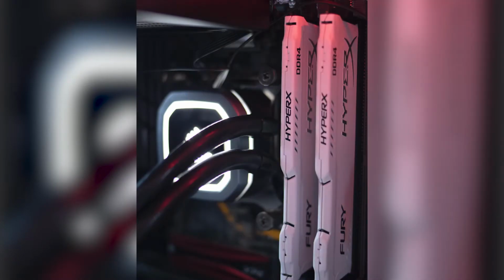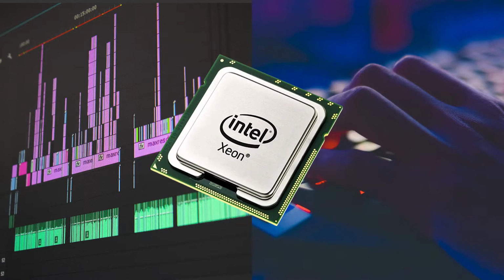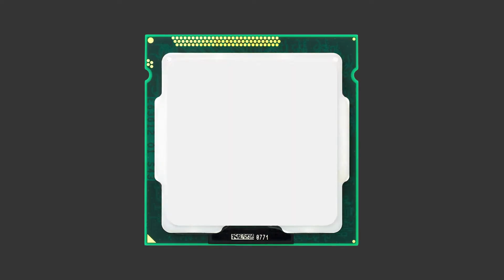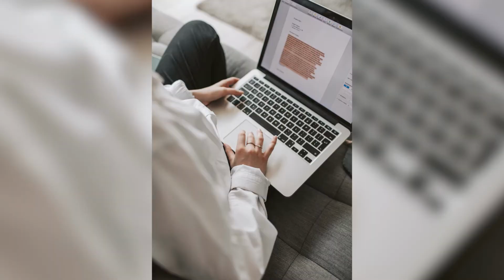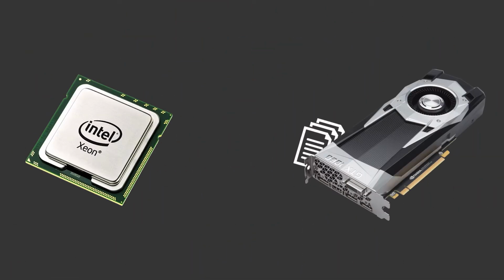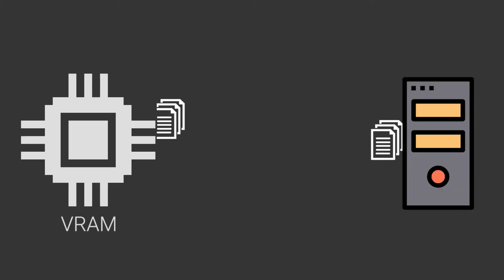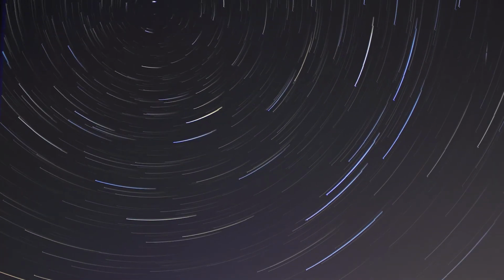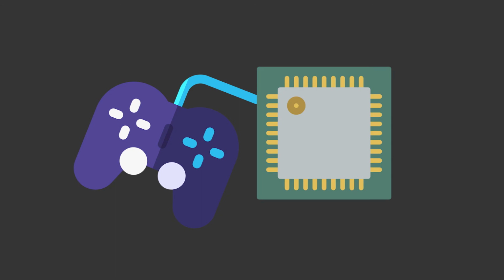What is Graphics Card? | How does it work?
Ever Wondered, Why do we actually need Graphics card? Why can't we just CPU to do all the work? Well, in this video we'll get to know about What is graphics card? And why do we need it and How does it work?

Icons Used in the Video